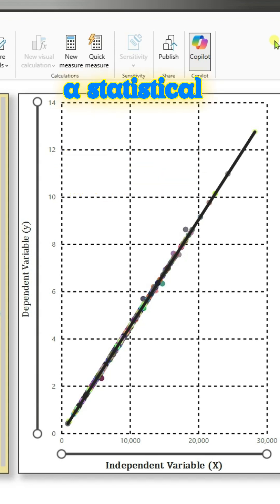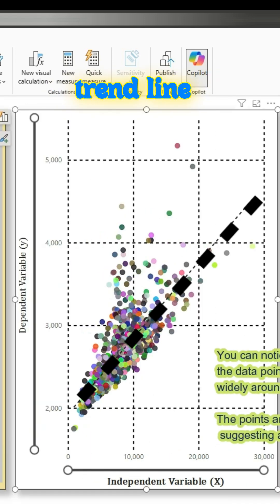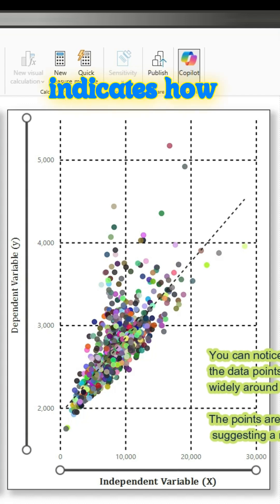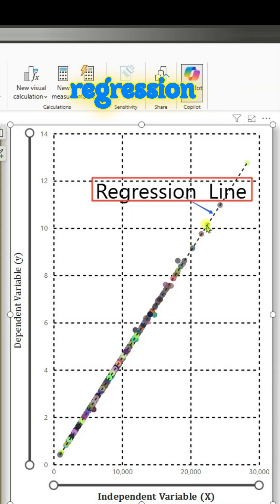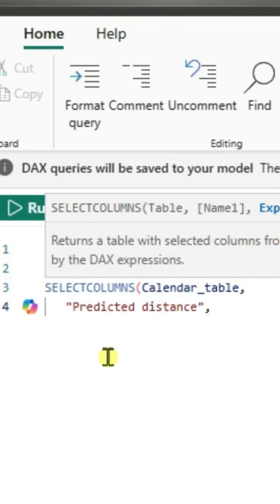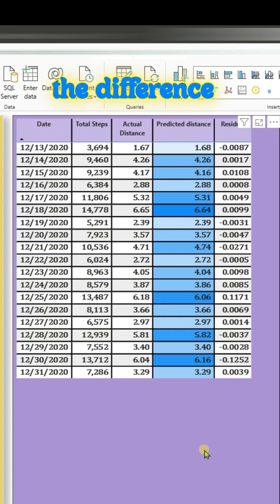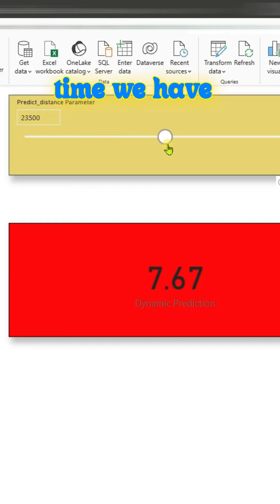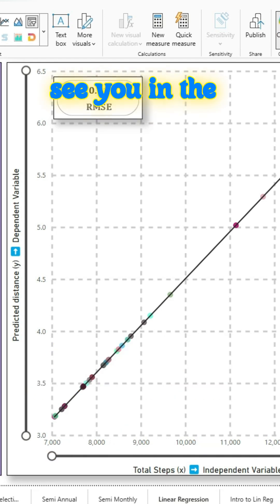Using Power BI, Python & Excel ➡️Simple Linear Regression | LINESTX | RMSE | Dynamic Report pages✨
*Simple Linear Regression Analysis using Power BI*
In this video, you will learn many concepts.
It's  a very simple method  and easy to understand step-by-step example . Please watch it till the end.

We will be using my Fitbit Activity dataset to create  a report page that has interactive visuals
Dataset folder is from my Fitbit watch Charge 5